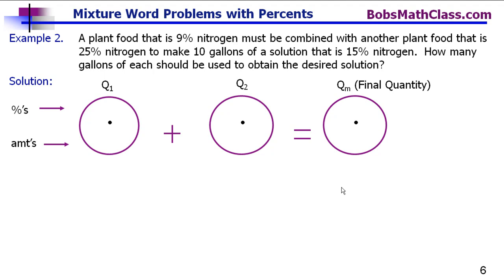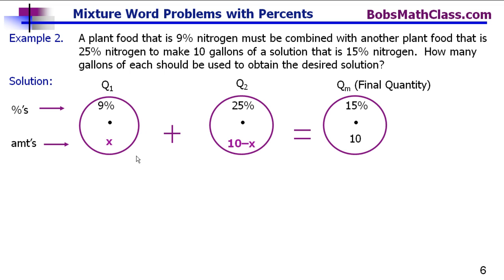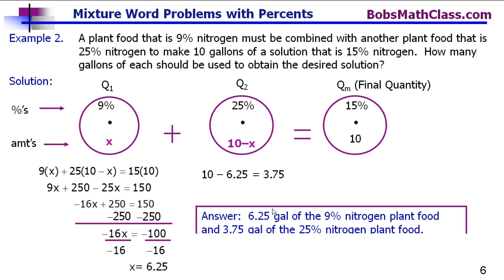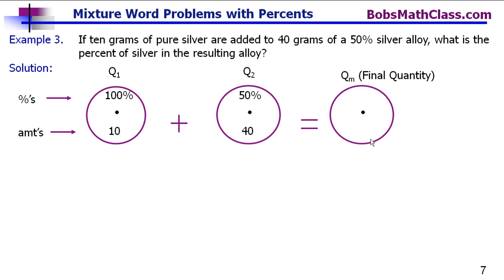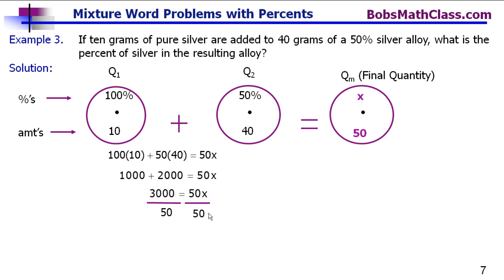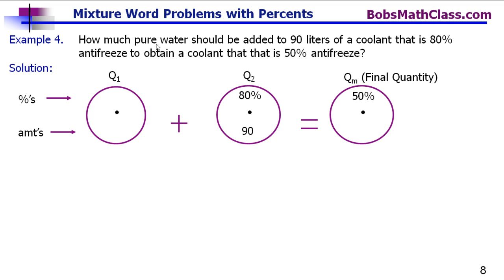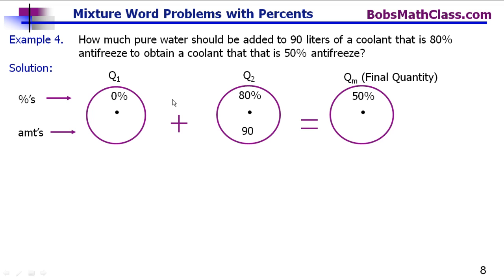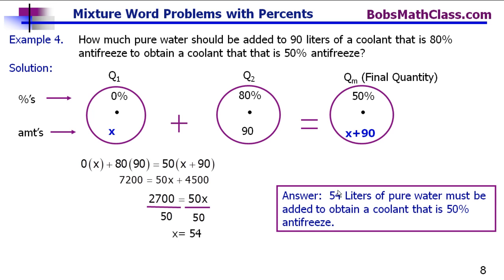Mixture Word Problems with Percents (part 2)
Mixture Word Problems with Percents